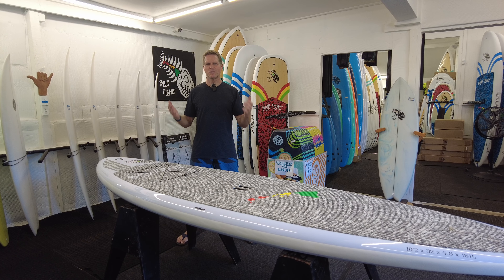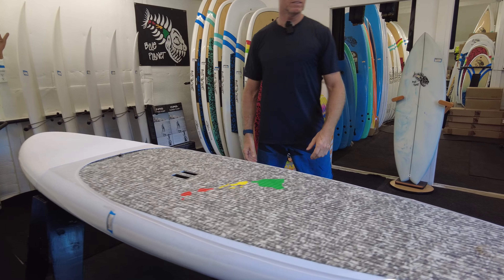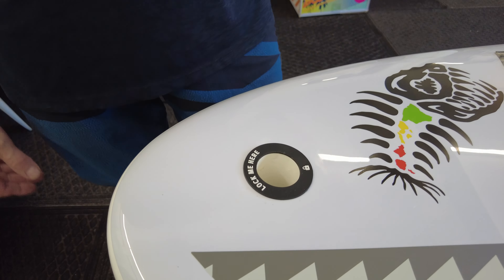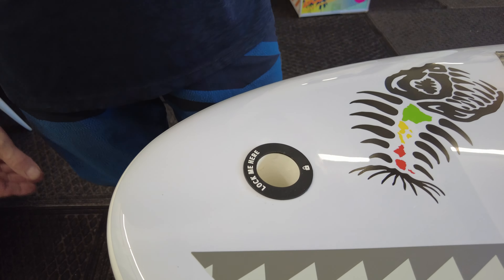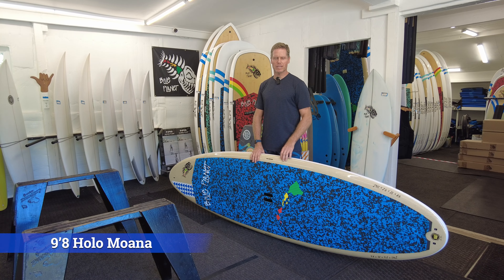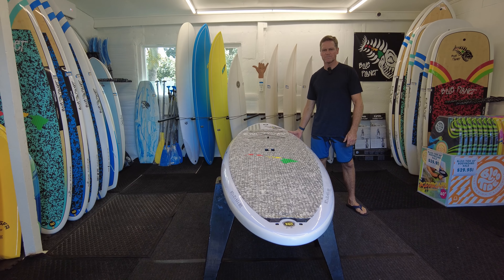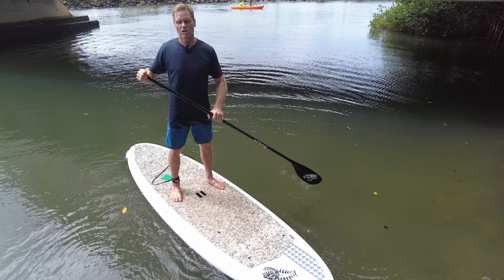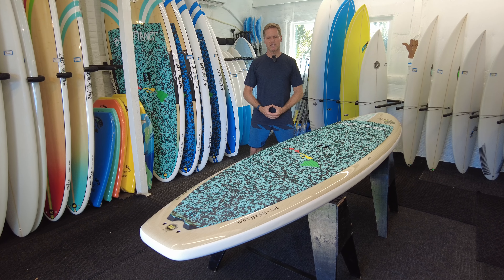Strong, light, user friendly, affordable: 2023 Blue Planet Tuf Tech Stand Up Paddleboards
The Blue Planet Tuf Tech models have become Hawaii's best selling Stand Up Paddleboards for a good reason, they are durable, lightweight, are very user friendly, have great design and color options and come as a complete package at a very affordable price.  In this video we talk about what's new for 2023, including updated colors, improved construction with painted rails, a lycra board cover that's included with every board, fully recyclable packaging, and more.

Please come visit one of our shops on Oahu:
Hale'iwa shop and rental location:

Find Paradise
Aloha!